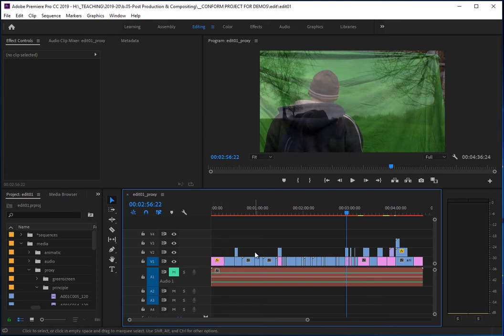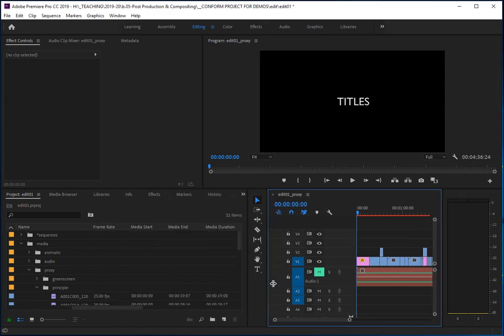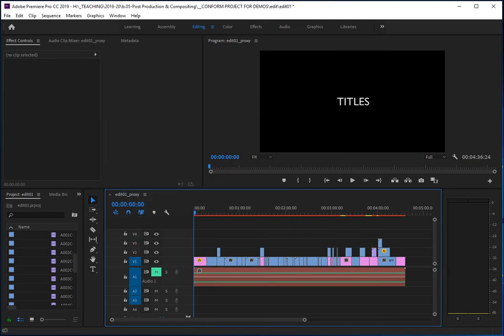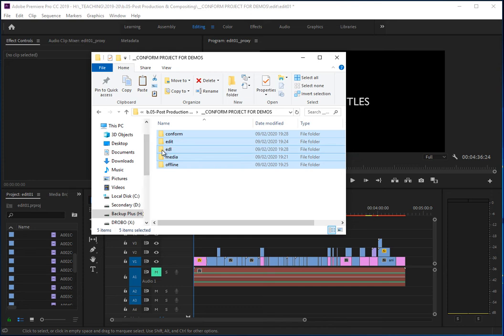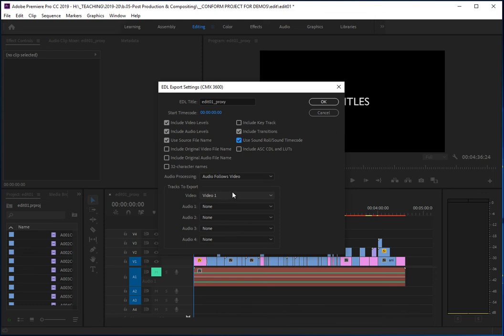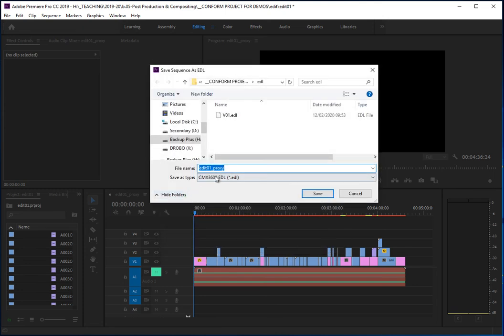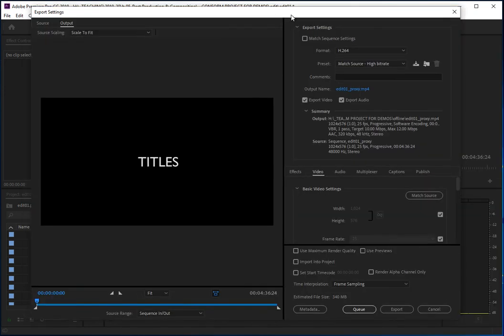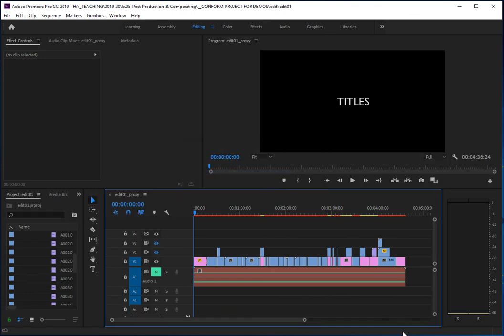02: Offline Exports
In this video I demonstrate the relatively simple steps required to output EDL files and a low-resolution offline render of the editied sequence. In a professional pipeline, this is undertaken by the editoral staff using NLE software (i.e. Adobe Premiere, Avid Media Composer, Final Cut etc.) as an imporant precursor to the conforming process.